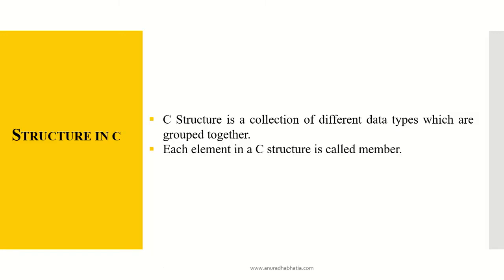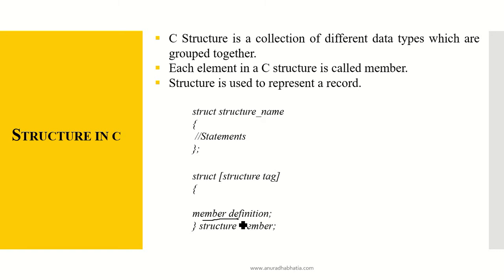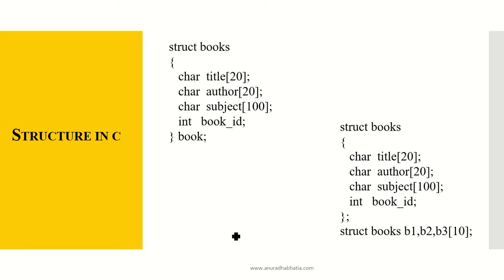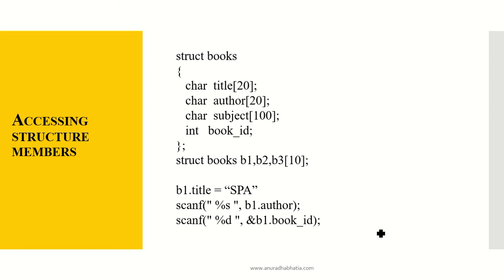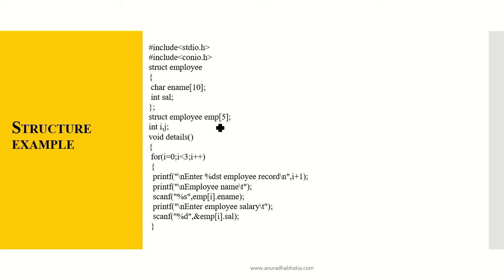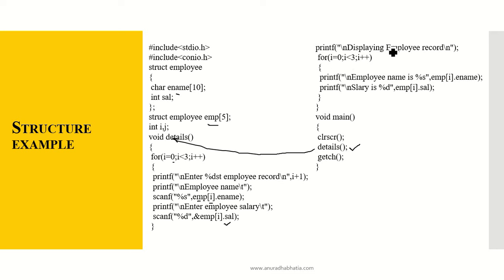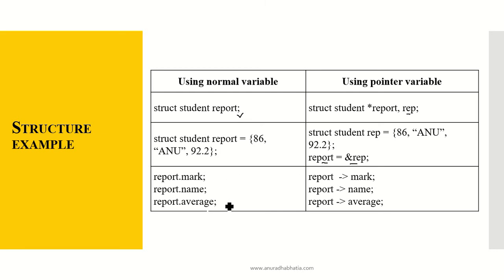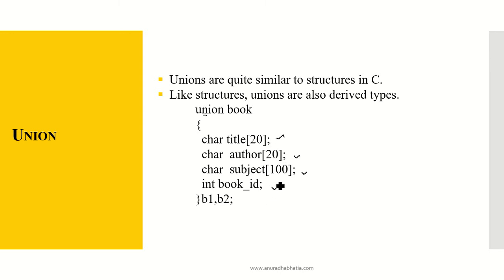Structure and Union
Programming in C -Structured Programming Approach